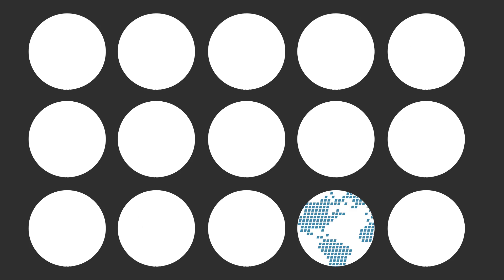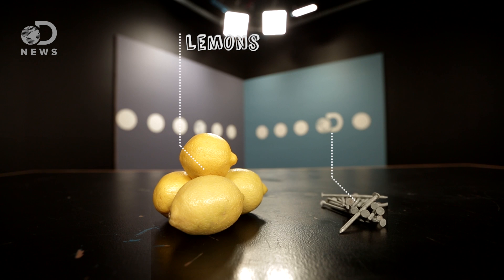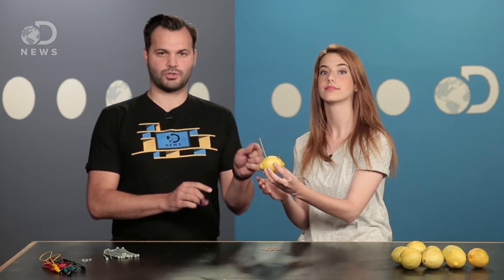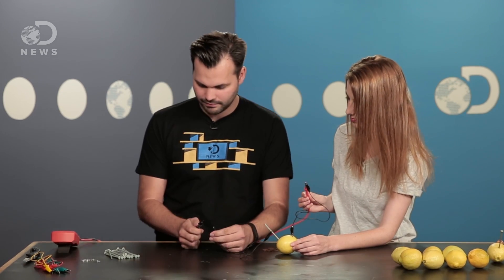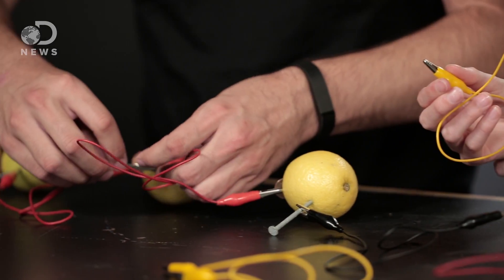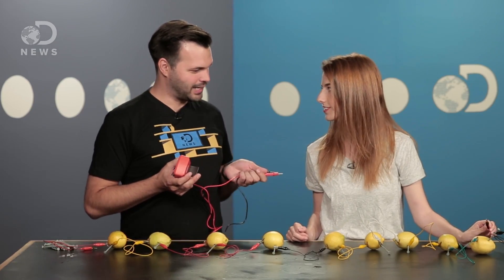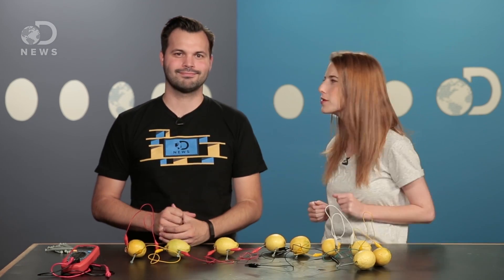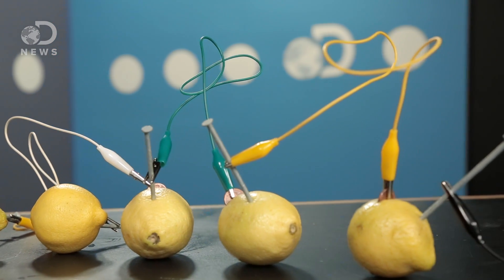How To Make A Battery With Lemons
In this episode of DNews Labs, we’ll show you how you can make a battery using lemons!